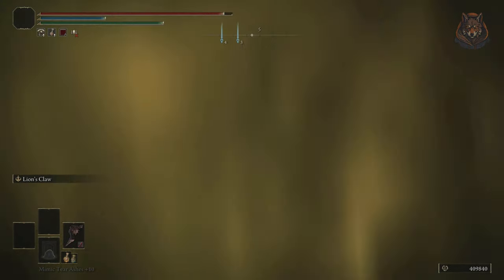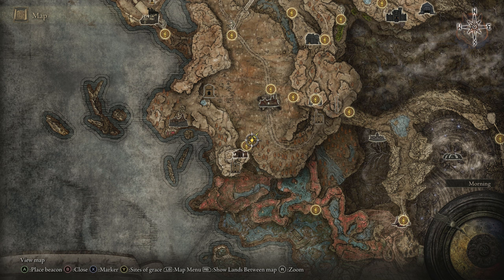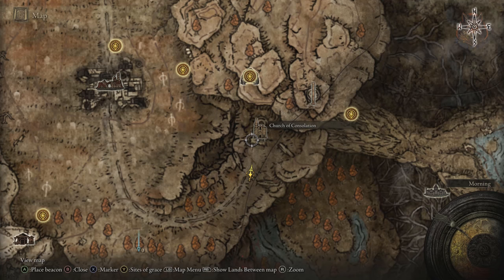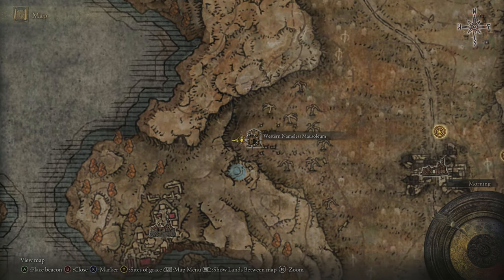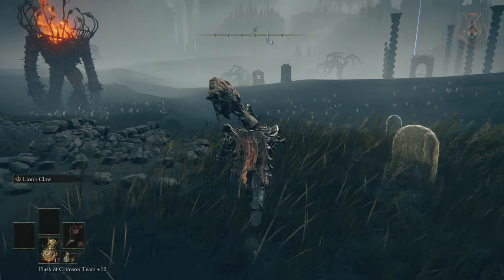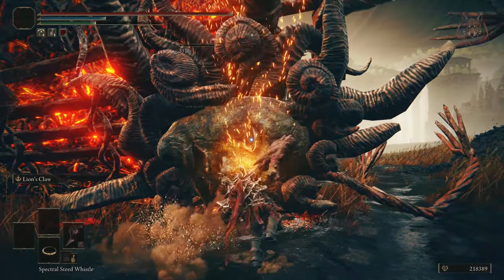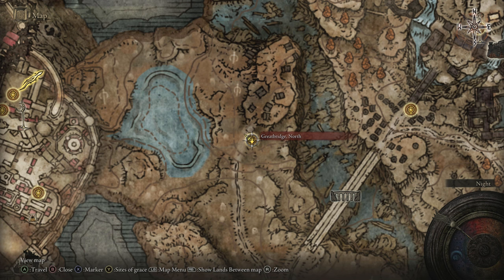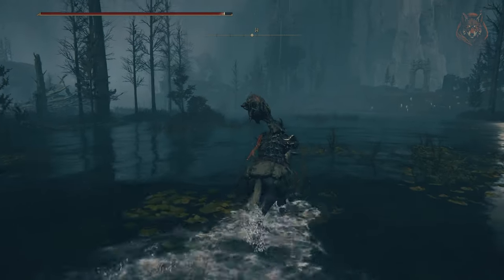Elden Ring DLC - Don't Miss These 20 SECRET ITEMS In Gravesite Plains (Weapons, Armors, Gear & More)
Elden ring shadow of the erdtree dlc has lots of secret items, weapons and gear to find.  These are some of the best items you don't want to miss while exploring the shadow lands.  I'm collecting every rare item including all the weapons, armor sets, talismans, spells, ash of war, larval tears, shields and more!

*Timestamps*
0:00 - Intro
0:30 - Larval tear 1
0:44 - Ascetics armor set & curseblade's cirque
1:10 - Beast Claws
1:34 - Black Steel Greatshield & Greathammer, twinblade or Black Knight Armor
1:50 - Blade of mercy talisman
2:10 - Solitude armor set & greatsword of solitude
2:46 - Backhand blade
3:17 - Deflecting hardtear
4:05 - Lost ash of war 1
4:31 - Larval tear 2
4:51 - Aisling talisman
5:10 - Great Katana
5:35 - Gravebird armor
5:58 - Savage Lions Claws Ash of War
6:19 - Lost ash of war 2, Greatjar Helmet, Demi-Human Swordsman Yosh